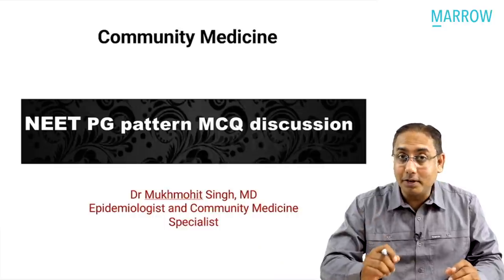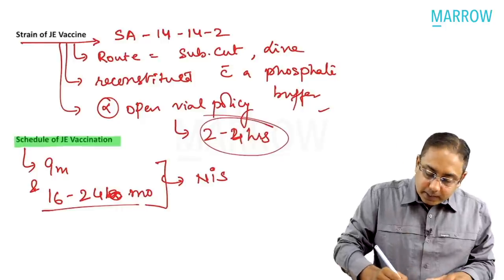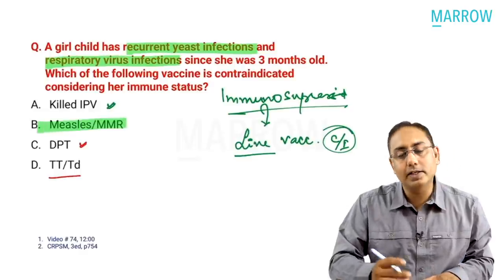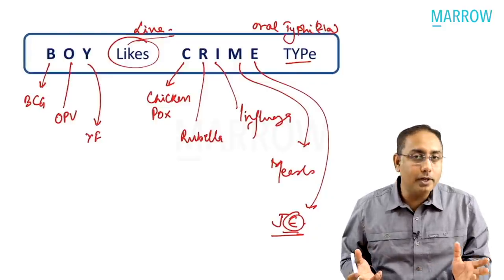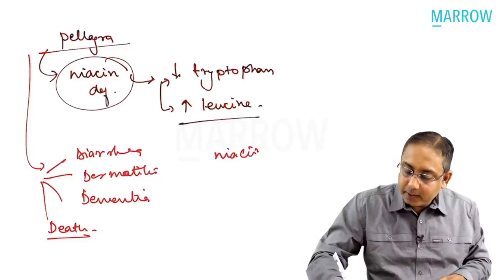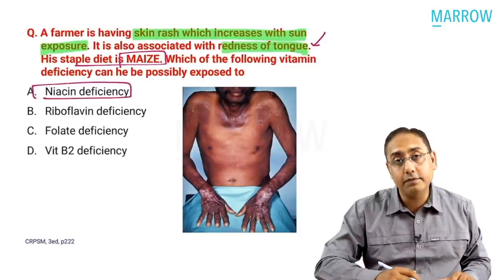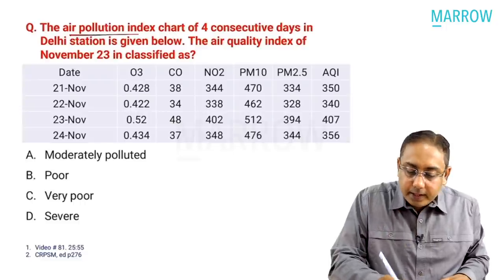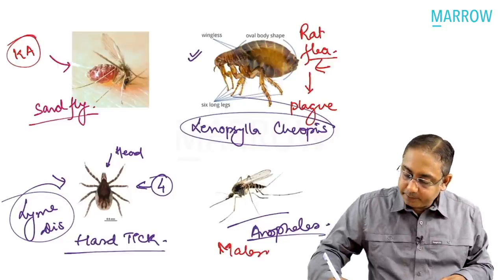Exam Recall Series (NEET PG + INI CET) - Community Medicine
Sessions on 27/09/2021:
1. Biochemistry - 3 pm
2. Physiology - 5:30 pm
3. Paediatrics - 6:30 pm

You can expect the release of 2-3 sessions every day, covering all 19 subjects within 1 week.
This “double recall” of the 2021 exams are intended to help you get a head start for your NEET PG 2022 preparation.